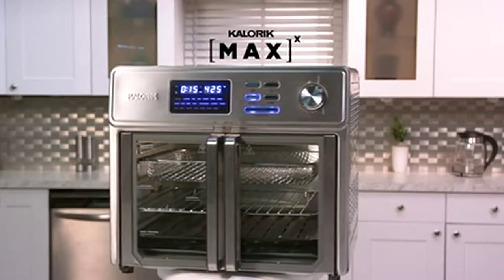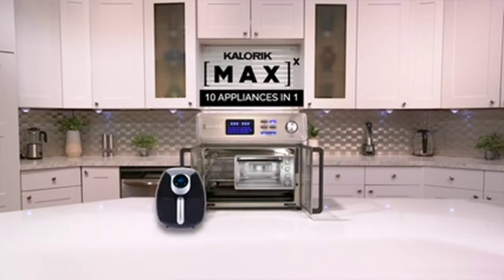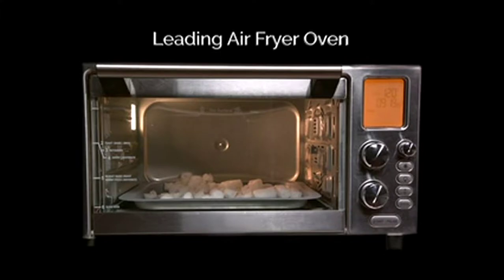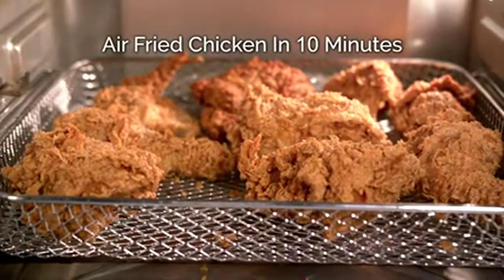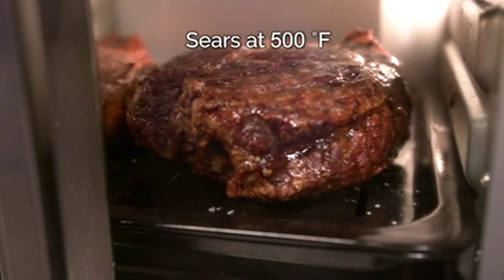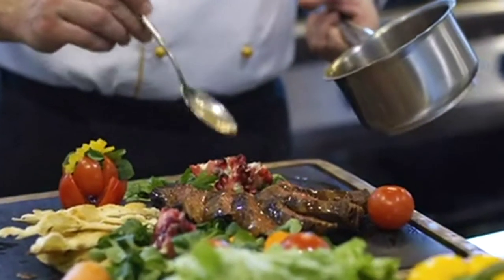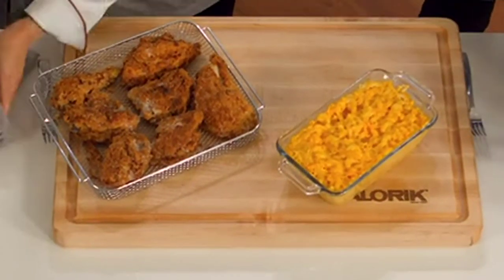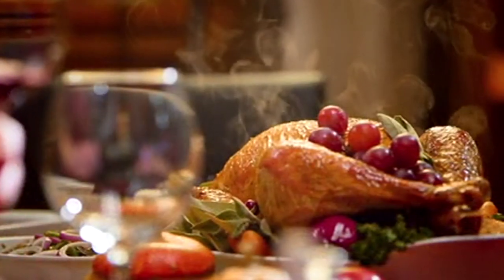Kalorik 26 QT Digital Maxx Air Fryer Oven Stainless Steel AFO 46045 SS